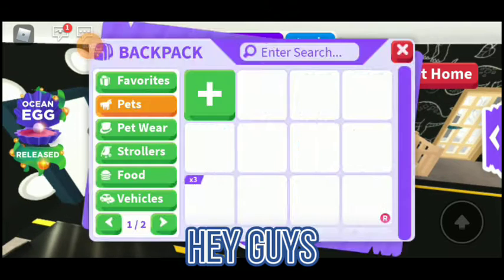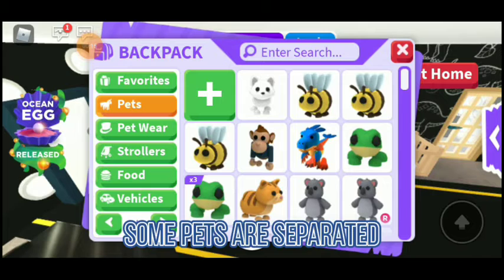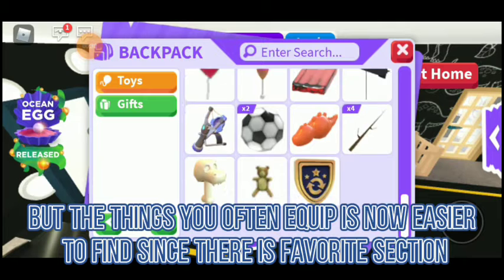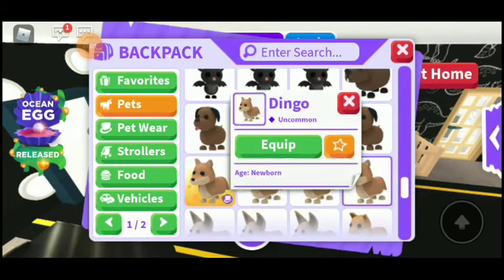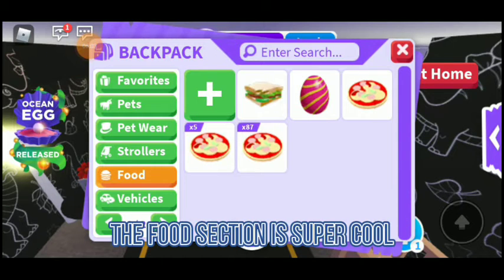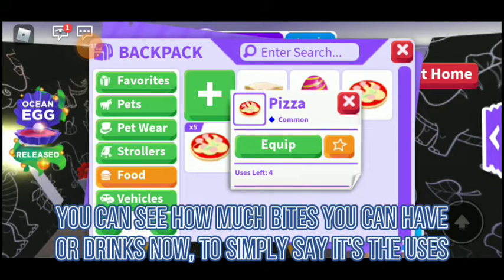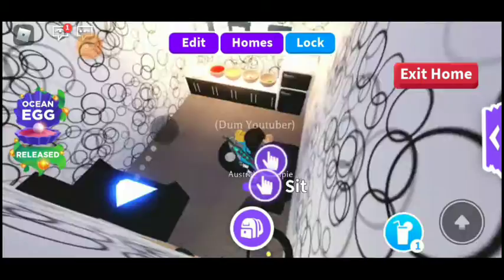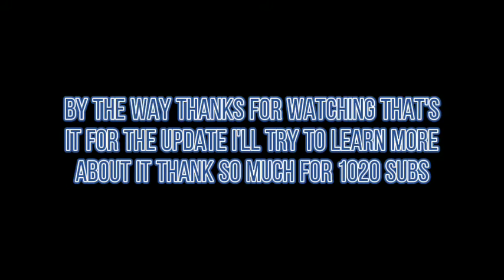ADOPT ME UPDATE!! || Better Backpack?! || New Favorite Section! || Nxdle Din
adopt me updated the back pack and we now have better backpack things are now easier on equip than before

Background Music Credits To : Jova Musique